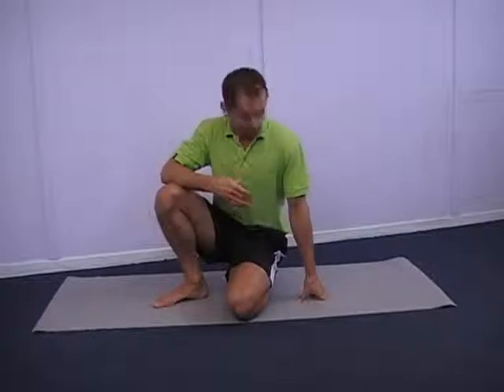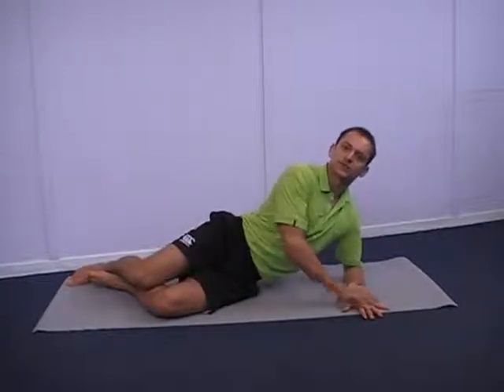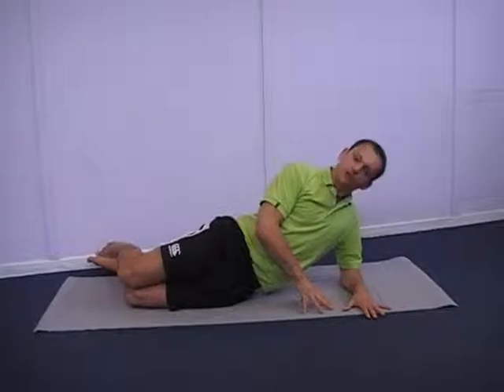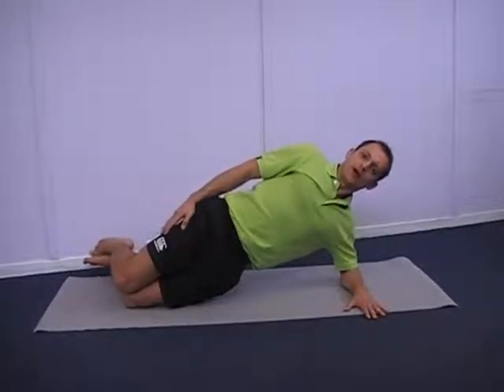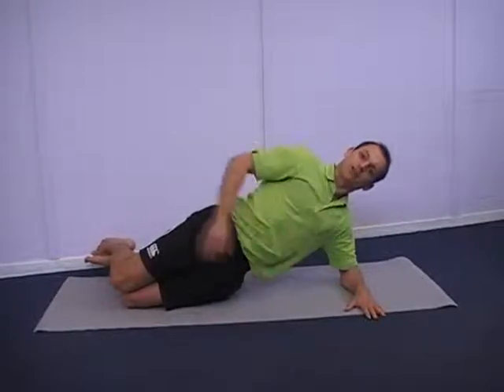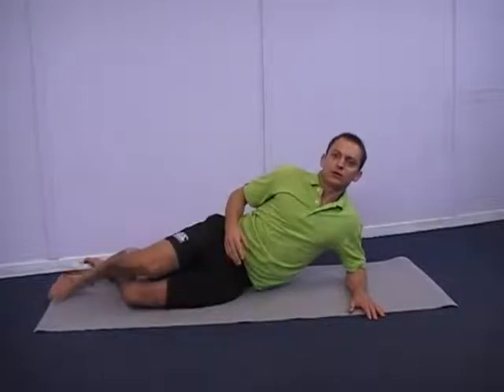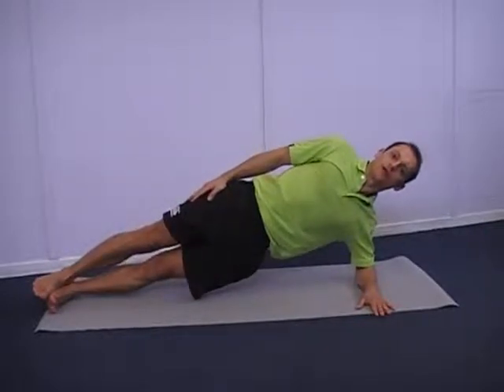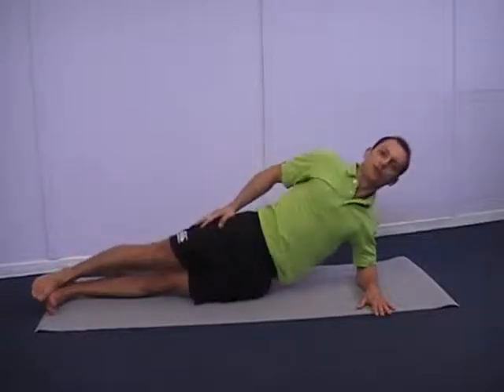Side Plank For Core/Obliques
The Side Plank is a great way to strengthen your oblique muscles and tighten up your sides and your waist. Improving core strength will help support your back and increase your overall strength.